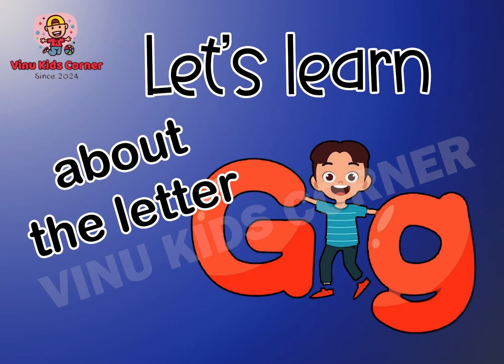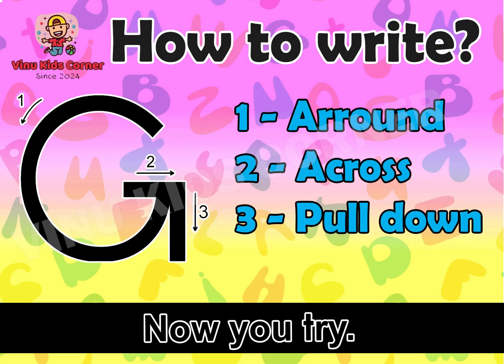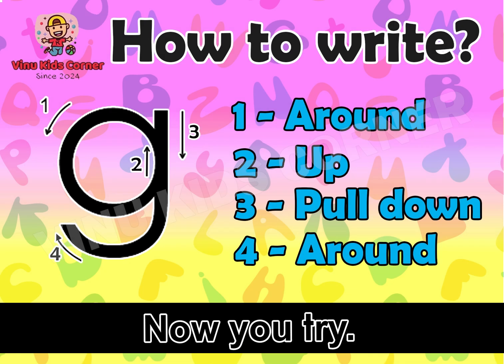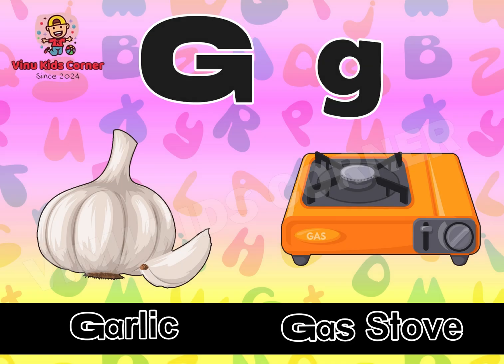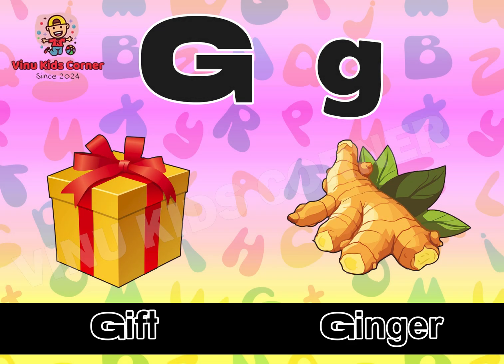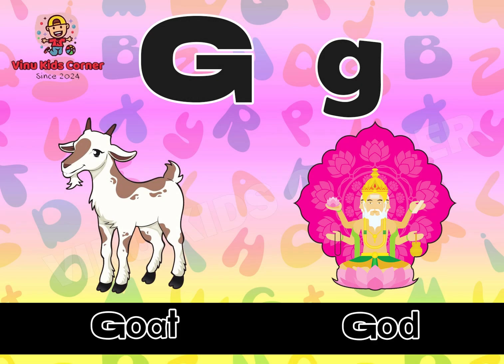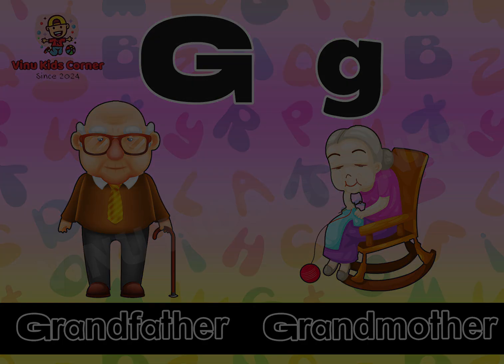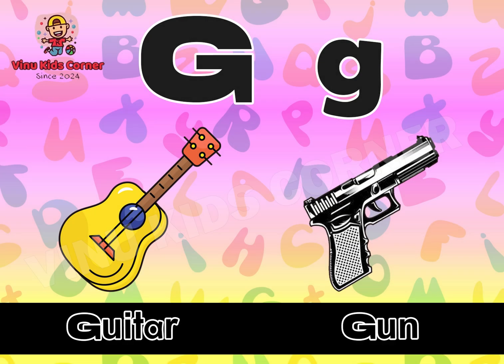LEARN LETTER G/ THE LETTER G WITH WORDS/ SHALL WE LEARN LETTER G?/ LESSON G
This video tutorial will teach you how to write both uppercase and lowercase letters and as an added benefit, you will also learn words that begin with the letter G.